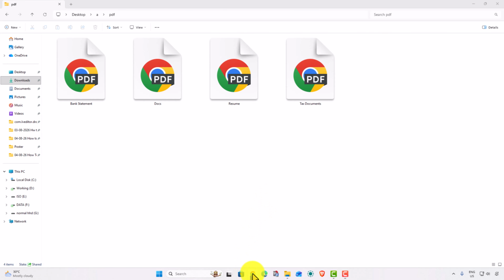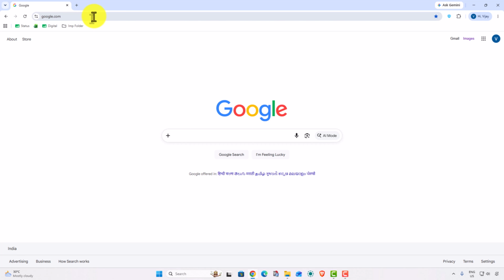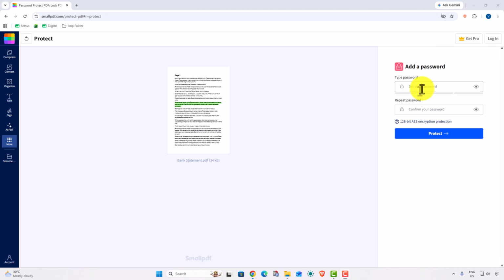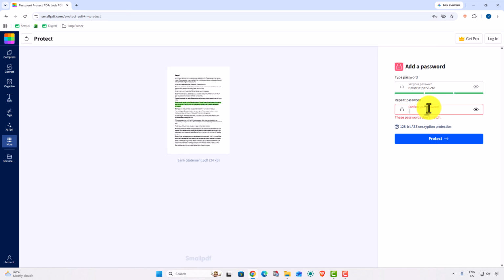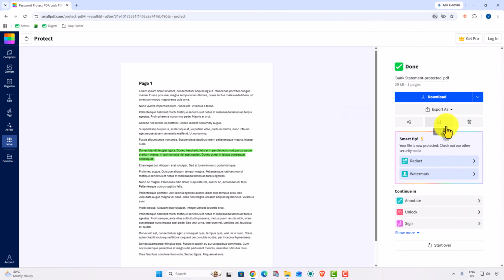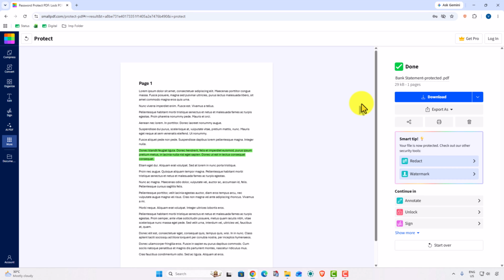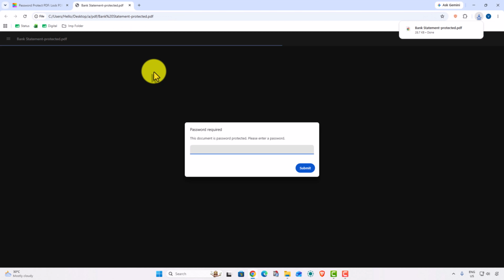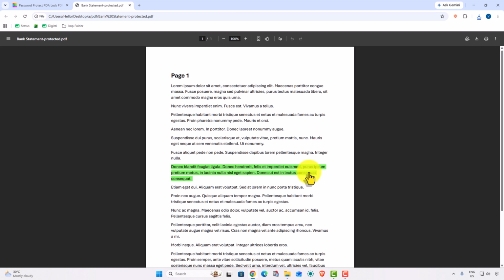How to Password Protect a PDF for FREE (Step-by-Step Guide)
Want to password protect a PDF for FREE? In this step-by-step tutorial, I'll show you how to add a password to any PDF file using free tools. Protect your important documents from unauthorized access in just a few clicks.

In this video, you'll learn:
How to password protect a PDF for free
Add a password to PDF online
Encrypt PDF documents
Secure confidential PDF files
Best free PDF protection method

This tutorial is perfect for students, professionals, businesses, and anyone who wants to keep PDF files secure.